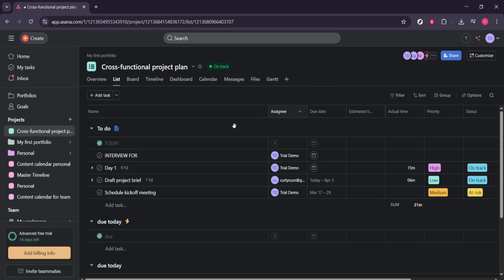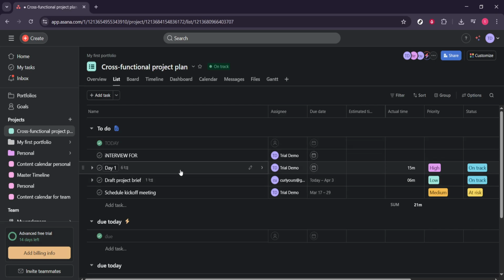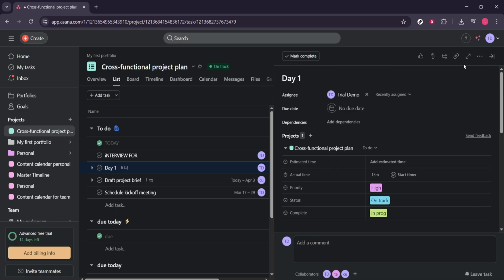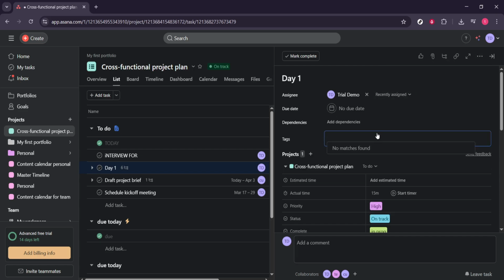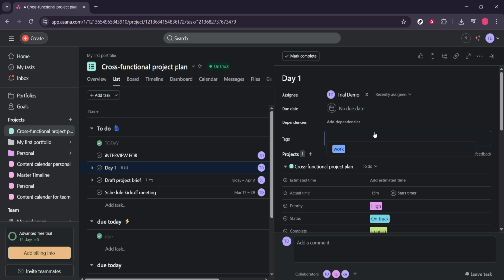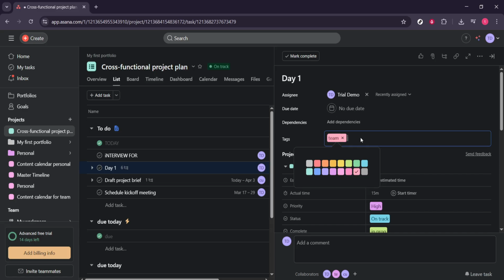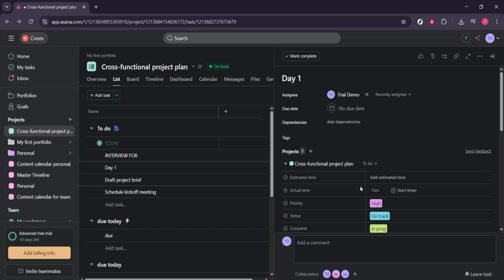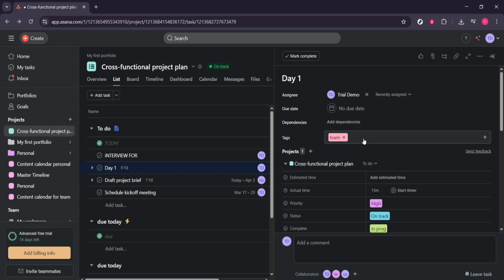How To Use Asana Tags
Struggling to keep your tasks organized in Asana? In this tutorial, you’ll learn how to use Asana tags to categorize tasks, improve visibility, and make your projects easier to manage. Follow this step-by-step guide to add, organize, and use tags effectively so you can quickly filter tasks and streamline your workflow.